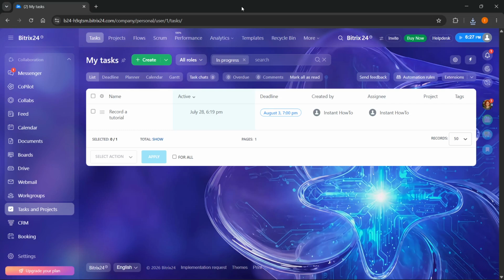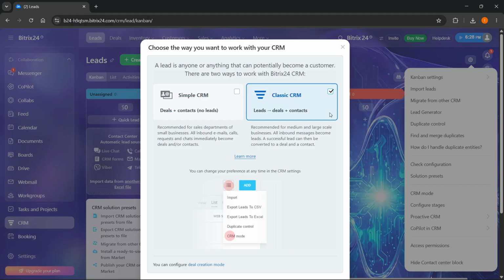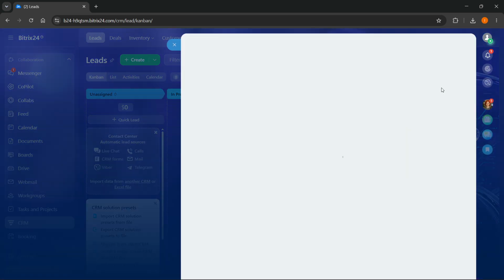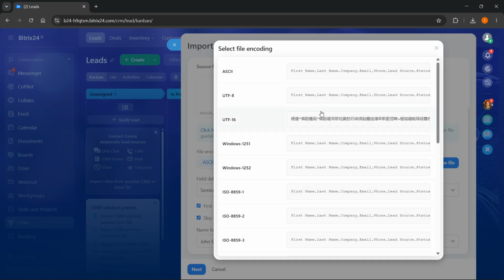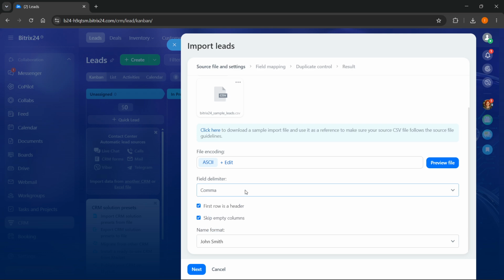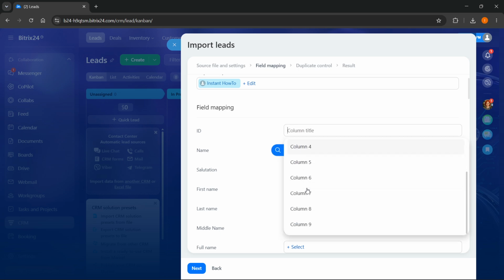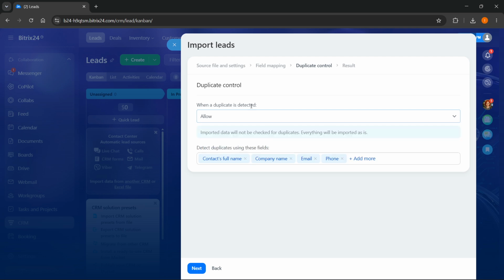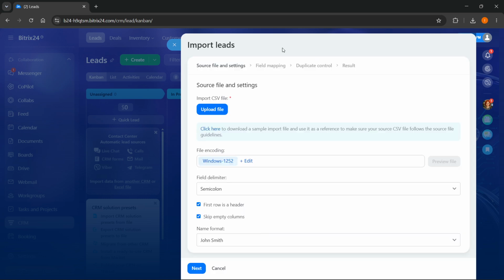How To IMPORT LEADS In Bitrix24 (QUICK & EASY) 2026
In this video, I'll show you how to import leads in bitrix24. This is a full guide on how to efficiently bring your leads into bitrix24 for better management in 2026. In case you've been trying to upload your leads into bitrix24, this is the video you need to see!